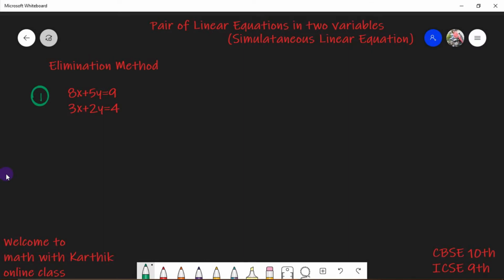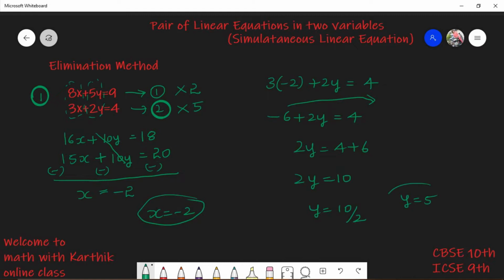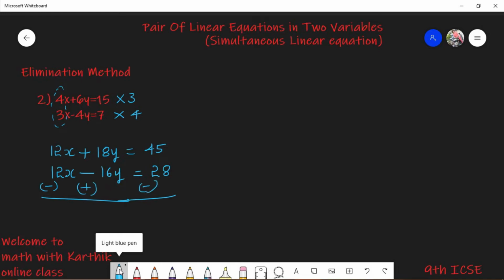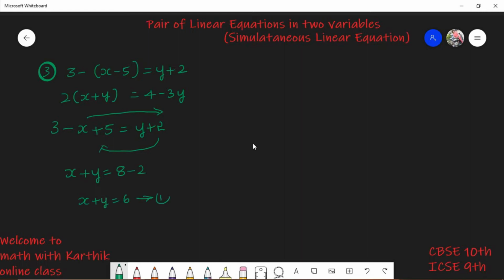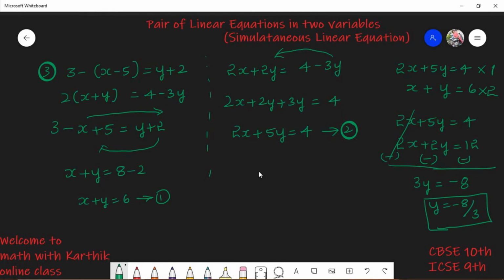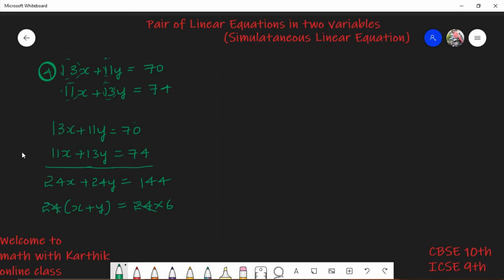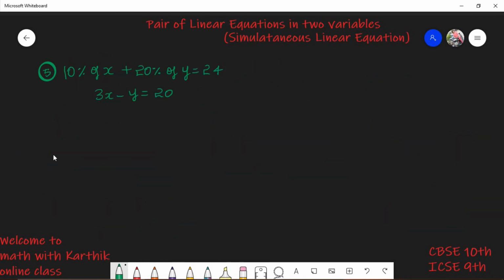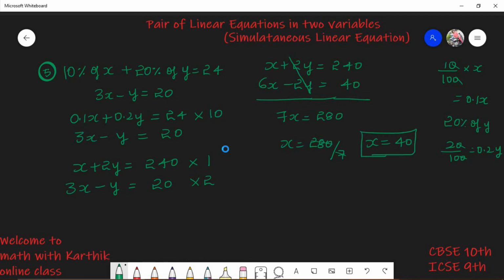Pair Of Linear Equations in Two Variables (Simultaneous Linear Equations) Part 2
Understanding Elimination Method with few Examples.